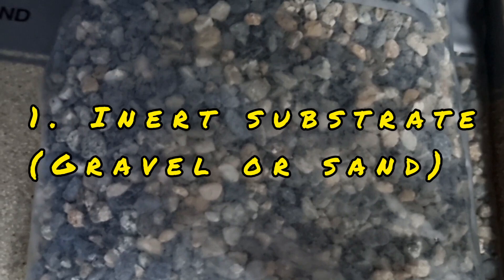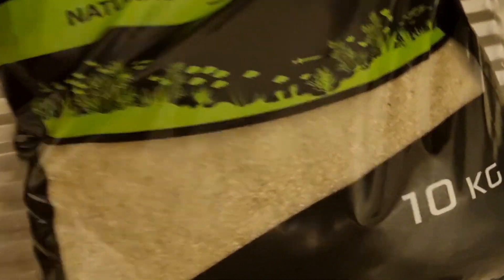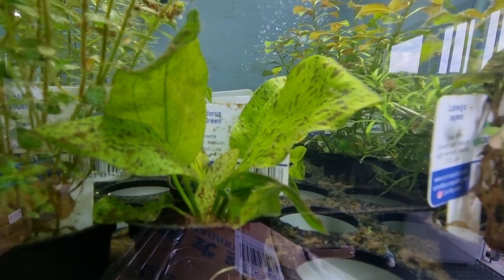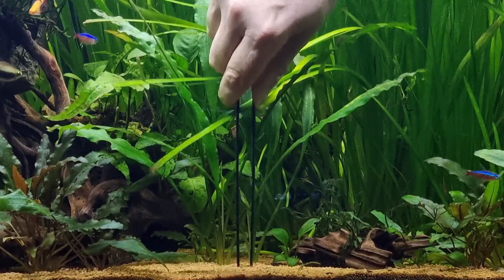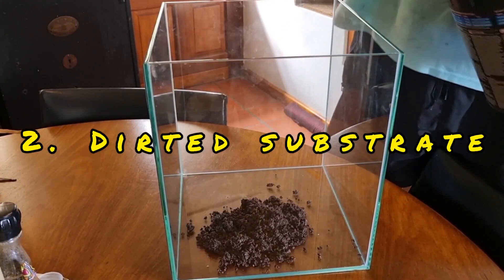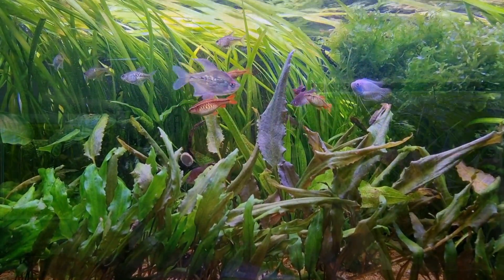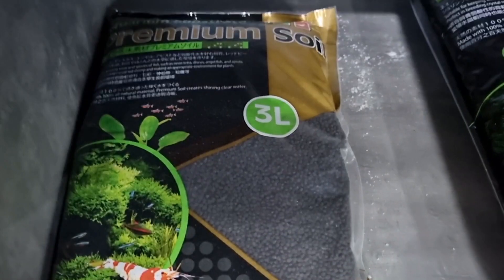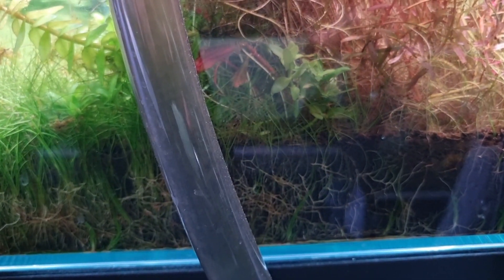What is the BEST SUBSTRATE for your PLANTED AQUARIUM?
Unfortunately it is not such an easy answer. It depends on your unique situation and budget. I discuss the advantages and disadvantages of the three main styles of aquarium substrate.